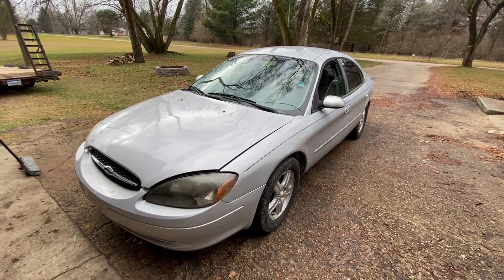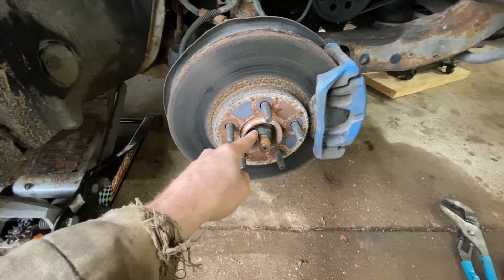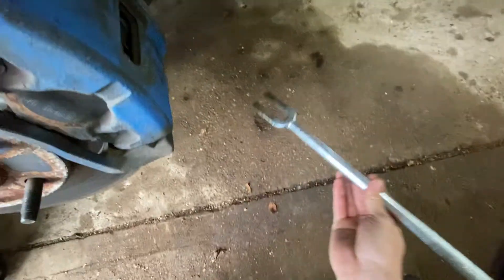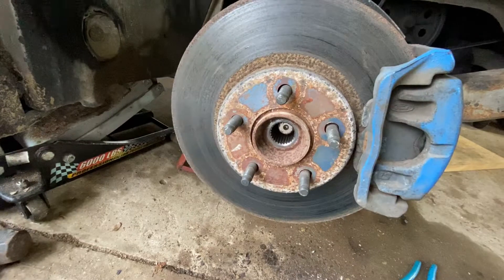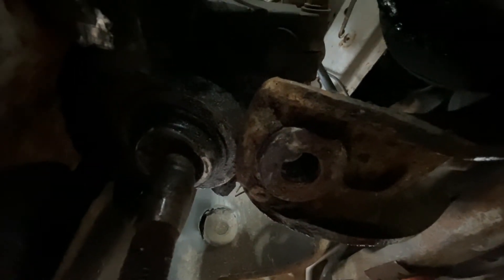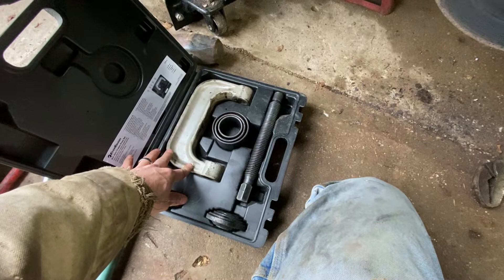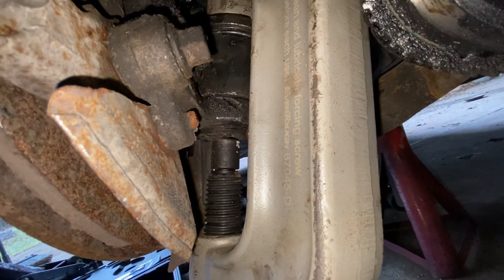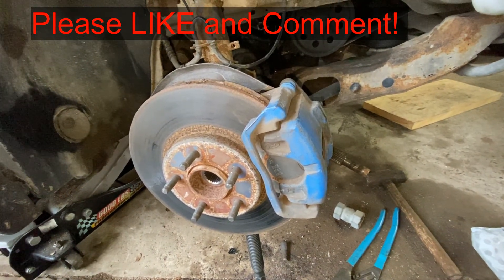How To Replace Lower Ball Joint Ford Taurus 2000-2007 00 01 02 03 04 05 06 07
Single Ball Joint
Both Ball Joints
Ball Joint Press
Gearwrench Pickle Fork

How to change lower ball joints on a Ford Taurus. This for the model years of 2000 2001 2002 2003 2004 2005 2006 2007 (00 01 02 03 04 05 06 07) This is also applicable to the Mercury Sable.